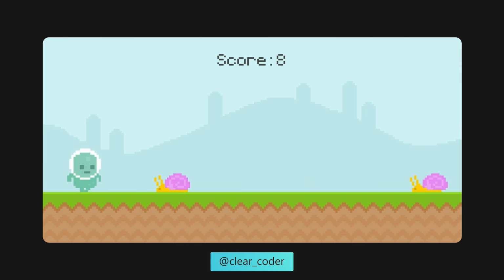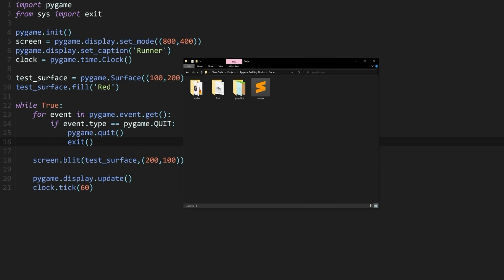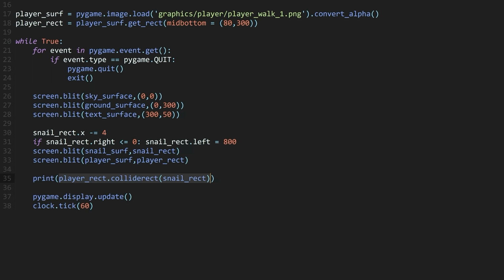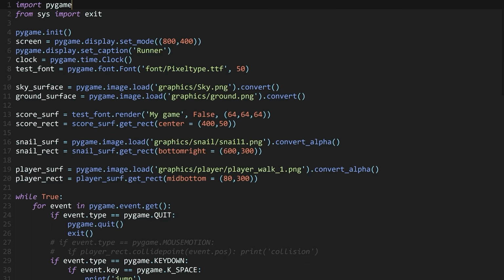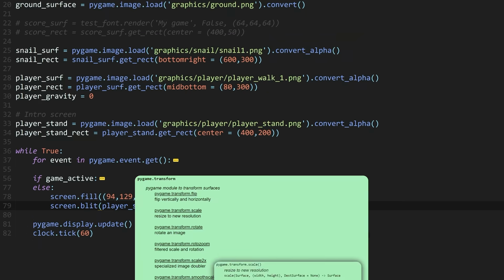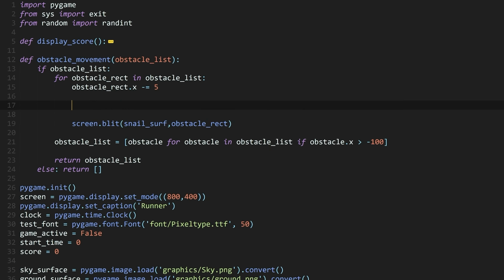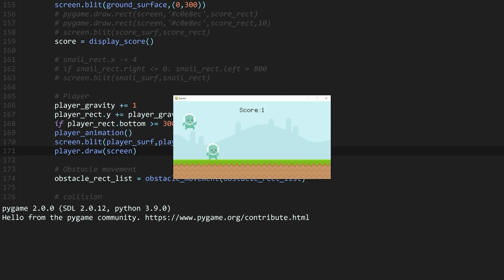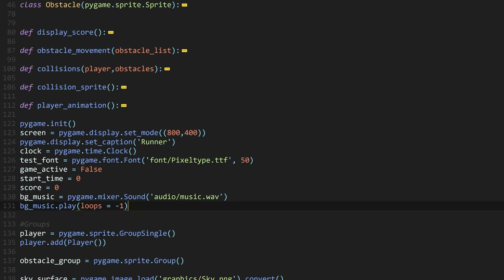The ultimate introduction to Pygame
In this tutorial you will learn to create a runner game in Python with Pygame. The game itself isn't the goal of the video. Instead, I will use the game to go through every crucial aspect of Pygame that you need to know to get started. By the end of the video, you should know all the basics to start basically any 2D game, starting from Pong and ending with the first generation of Doom and Wolfenstein

Timestamps
0:00:00 intro
0:01:06 How games work
0:05:06 What Pygame does
0:08:08 Creating a blank window (+ clock)
0:22:07 Displaying images (with surfaces)
0:42:22 Basic animations
0:51:28 Rectangles
1:03:47 Collisions with rectangles (+using the mouse)
1:15:38 Drawing with rectangles (+colors)
1:29:35 The player character 1: Keyboard input
1:35:58 The player character 2: Jumping & Gravity
1:44:23 The player character 3: Creating a floor
1:48:17 Creating different game states
1:56:03 Displaying the score (+measuring time)
2:06:15 Transforming surfaces
2:23:50 Better enemy spawn logic (with timers)
2:49:33 Animating the player, the snail and the fly
3:09:01 Using the sprite class (OOP in Pygame)
3:42:57 Adding music